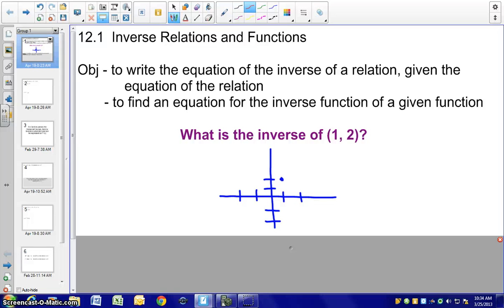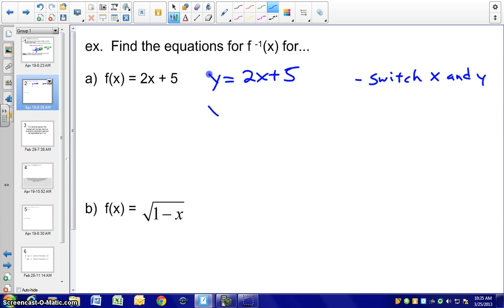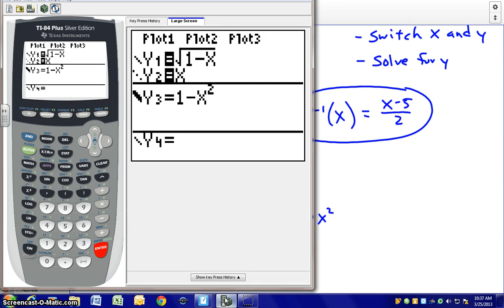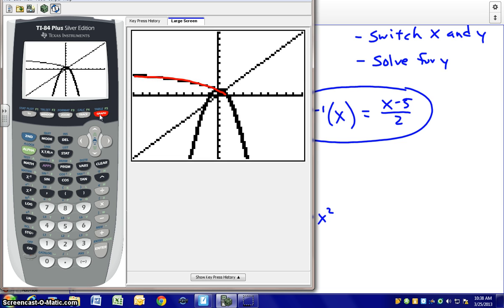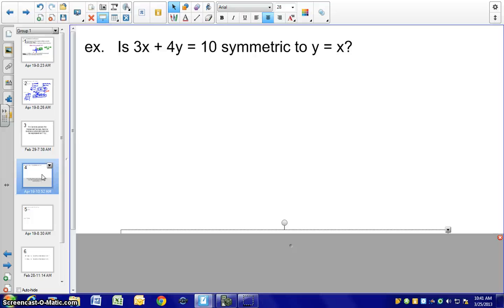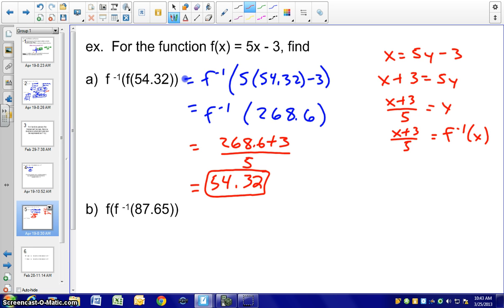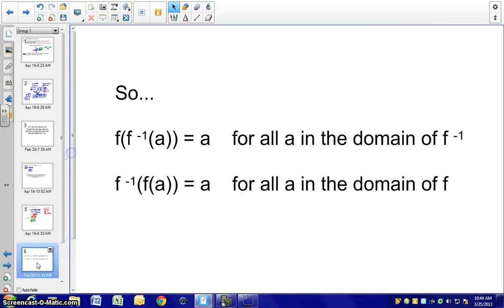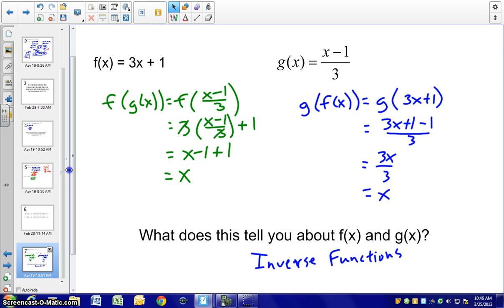12.1 Inverse Relations and Functions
12.1 Inverse Relations and Functions